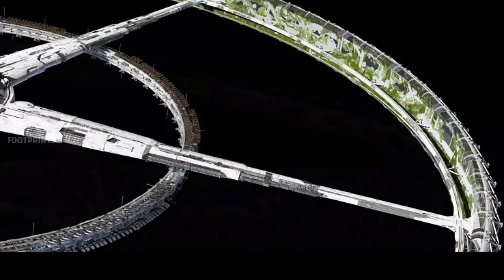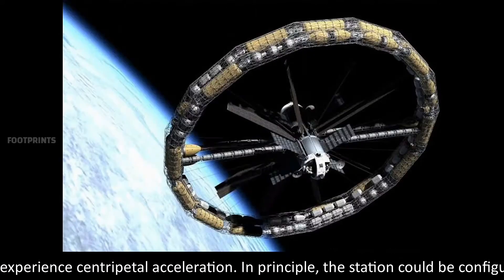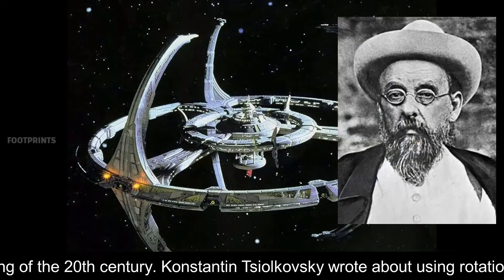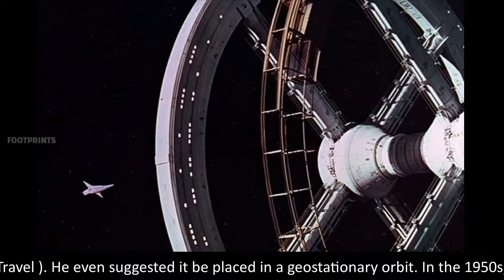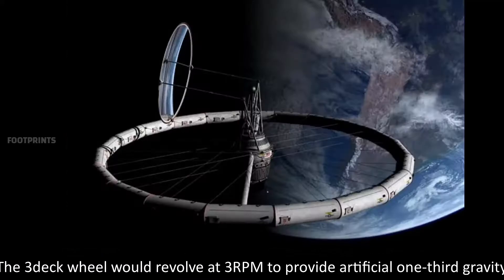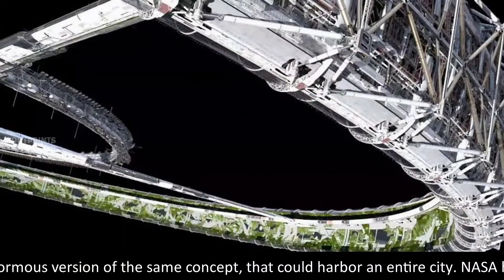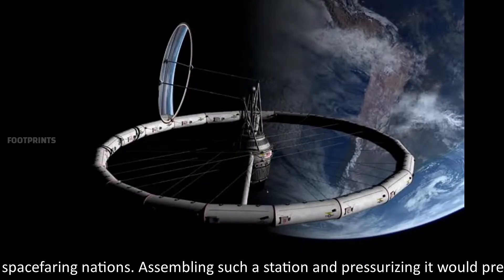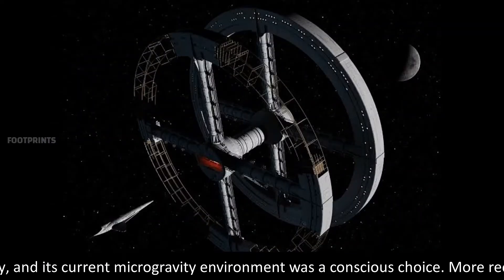Rotating wheel space station|Von Braun wheel|Konstantin Tsiolkovsky|Herman Potocnik|Wernher vonBraun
Rotating wheel space station.
A rotating wheel space station, or von Braun wheel, is a hypothetical wheel shaped space station that rotates about its axis, thus creating an environment of artificial gravity. Occupants of the station would experience centripetal acceleration. In principle, the station could be configured to simulate the gravitational acceleration of Earth (9.81 metre/square seconds). Both scientists and science fiction writers have thought about the concept of a rotating wheel space station since the beginning of the 20th century. Konstantin Tsiolkovsky wrote about using rotation to create an artificial gravity in space in 1903. Herman Potočnik introduced a spinning wheel station with a 30-meter diameter in his Problem der Befahrung des Weltraums ( The Problem of Space Travel ). He even suggested it be placed in a geostationary orbit. In the 1950s, Wernher von Braun and Willy Ley, writing in Colliers Magazine , updated the idea, in part as a way to stage spacecraft headed for Mars.